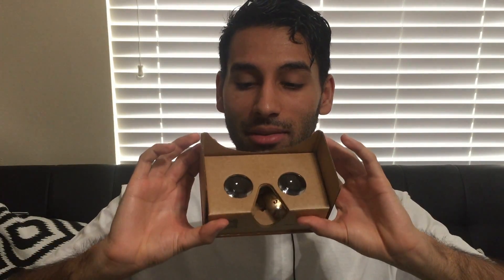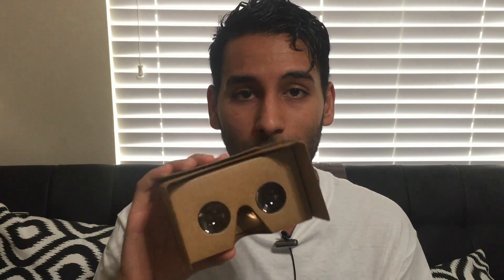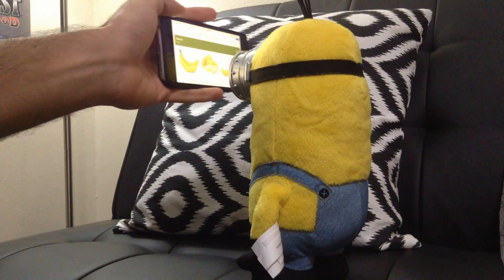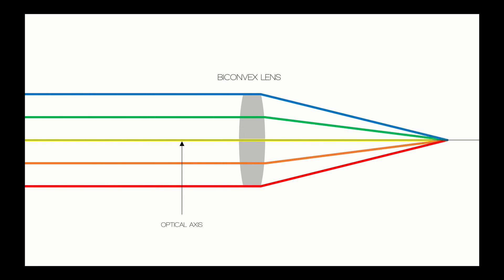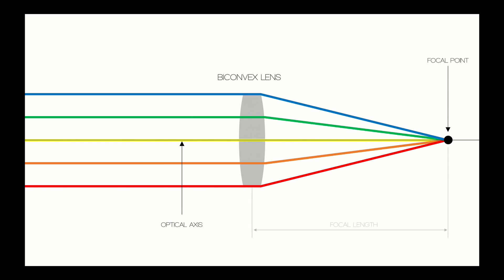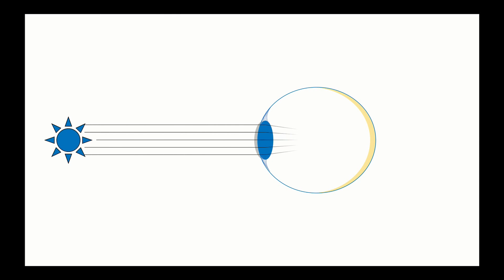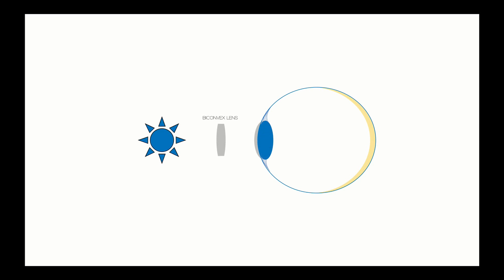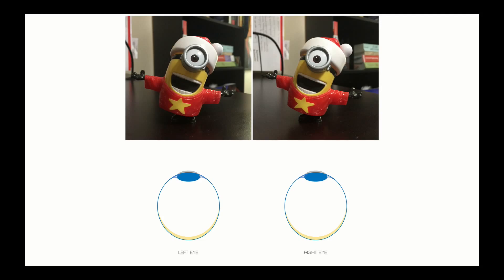How Virtual Reality in Google Cardboard Works [Part II: The Lenses]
Part II! The lenses! Let's take a look at the optics of Google Cardboard and figure out how images so close to our eyes are displayed in pretty clear focus through the Cardboard headsets.